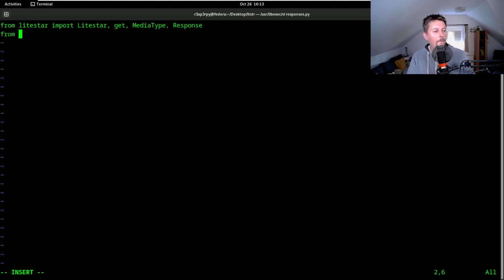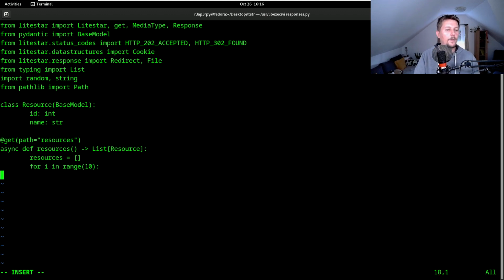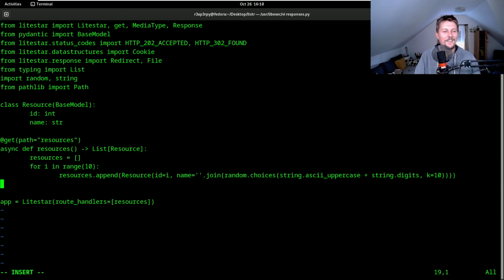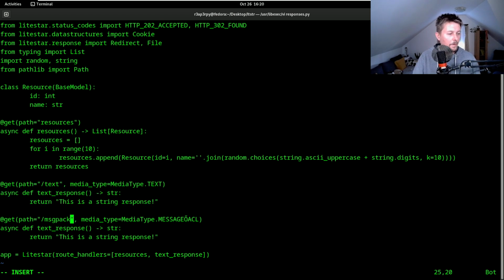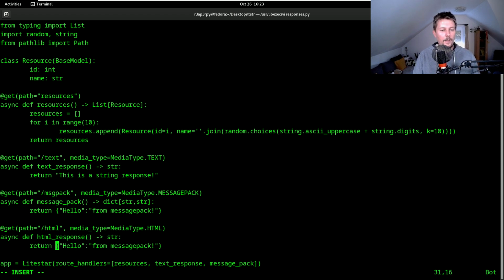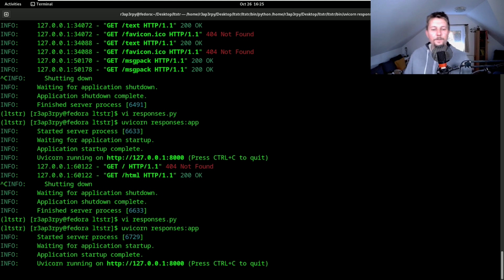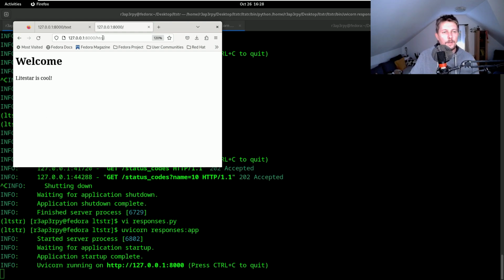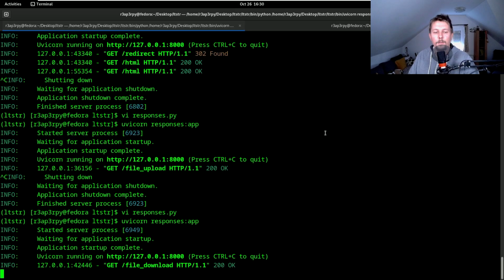Python - Litestar - Responses and File Download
In this video you will learn how to use responses and how to download files in the litestar framework of python.